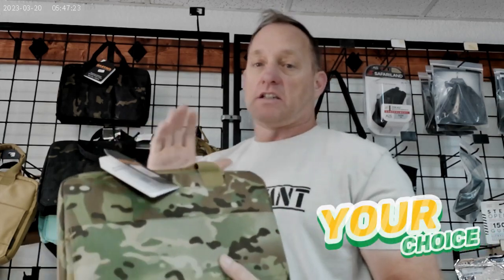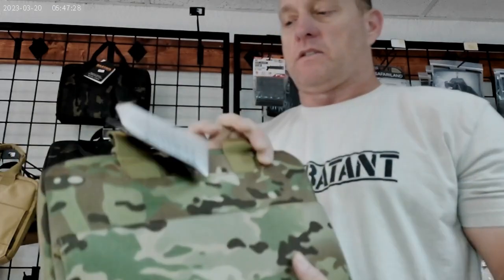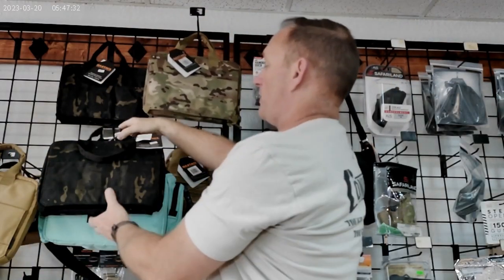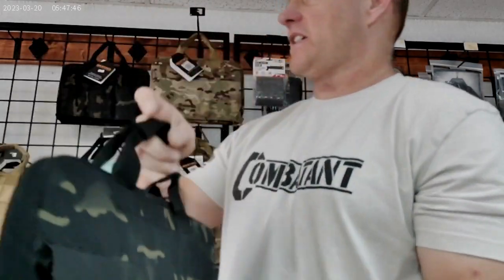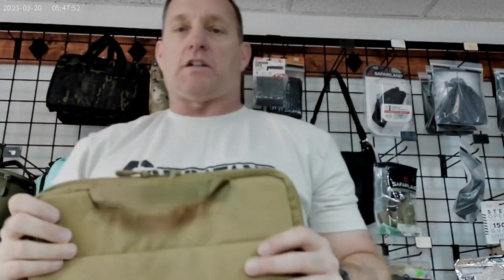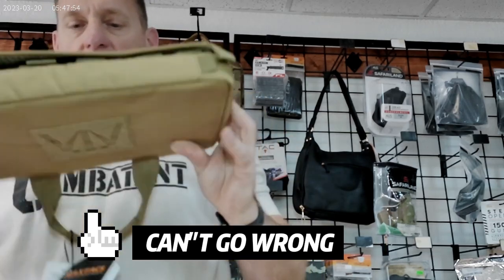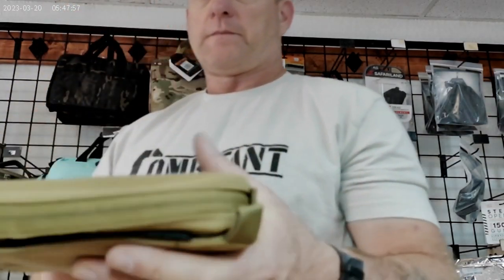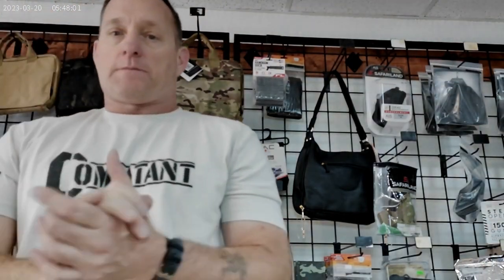Which Color Is Best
Put Your Choice in The Comments